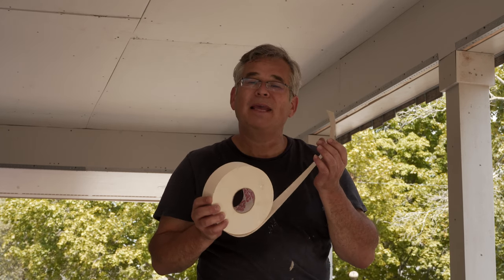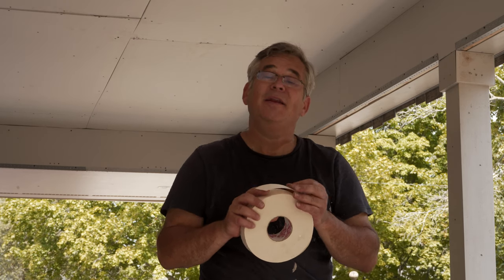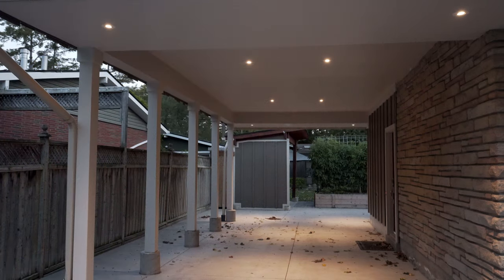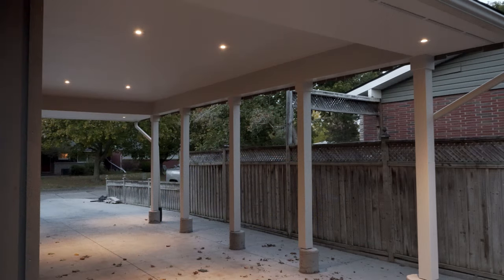Carport Upgrade (Part 3)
We're finally finishing off this carport facelift. In our last video of this series (check out the link below), we tore down the ceiling and installed the drywall.  In this episode, we are prepping the ceiling before we paint it. First the mudding and taping to fill the seams, then the sanding to make it smooth and ready for painting. For the final touches, we're installing some nice lighting and painting the side door.